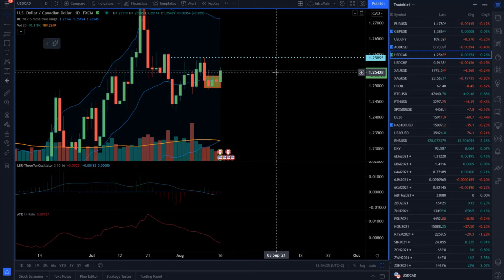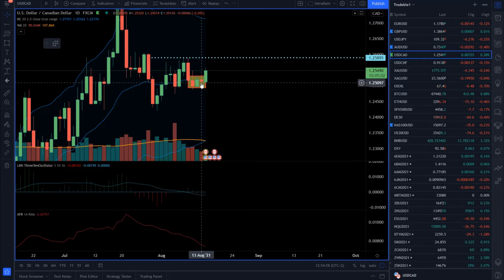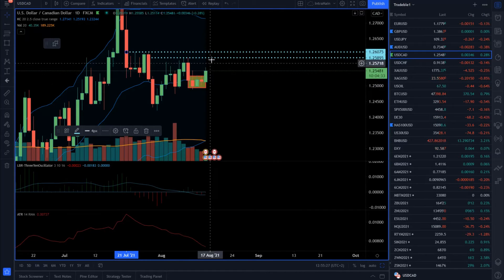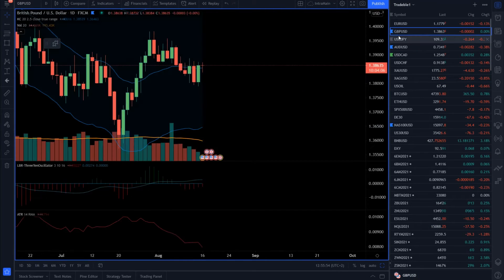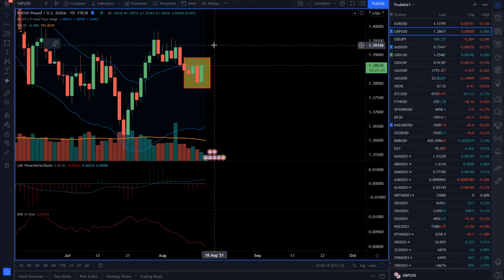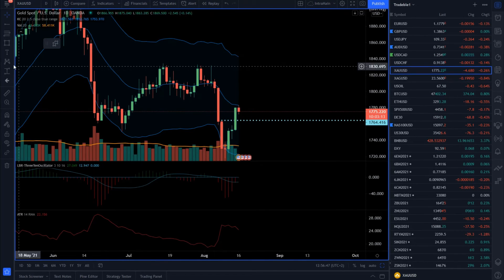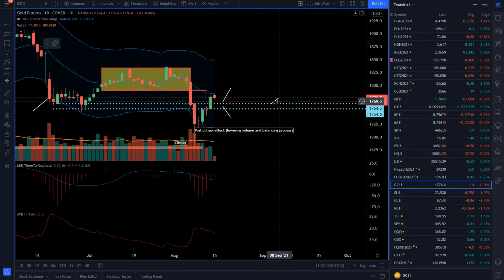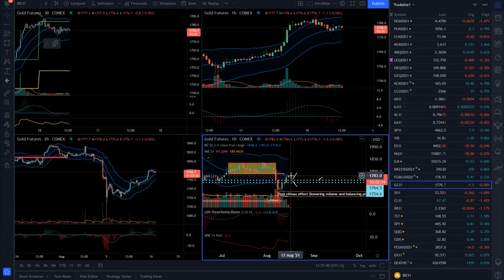Forex forecast 08/16/2021 on USD/CAD, GBP/USD and Gold from Petar Jacimovic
00:05 Today’s analisys –    USD/CAD, GBP/USD and Gold
00:12 USD/CAD
01:23 GBP/USD
02:12 Gold